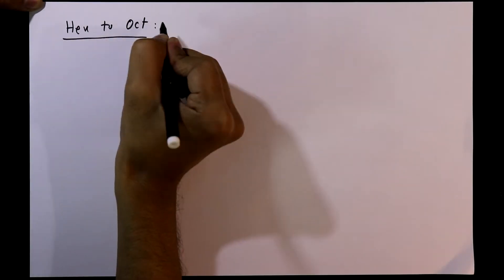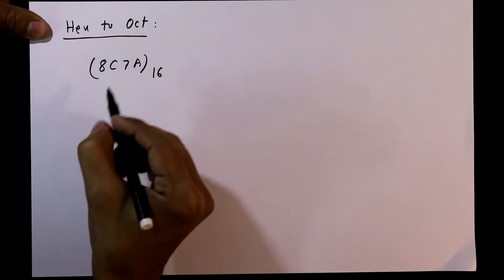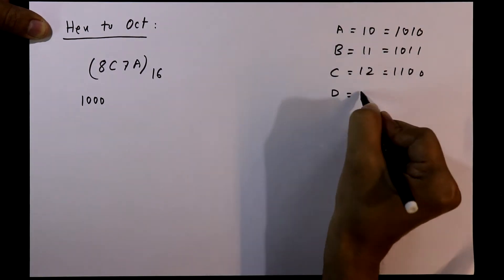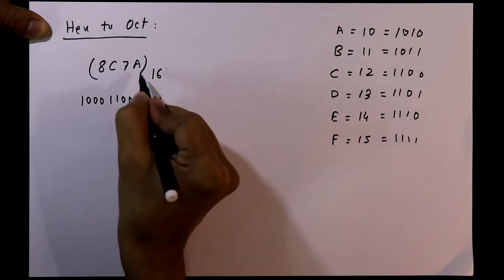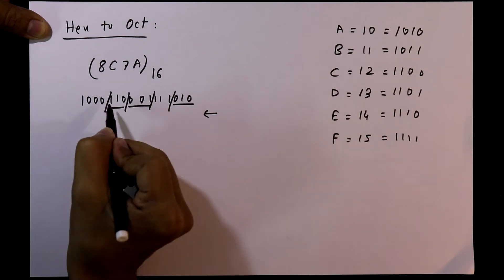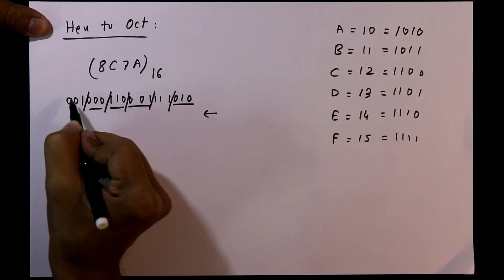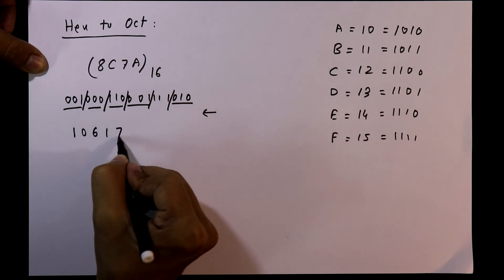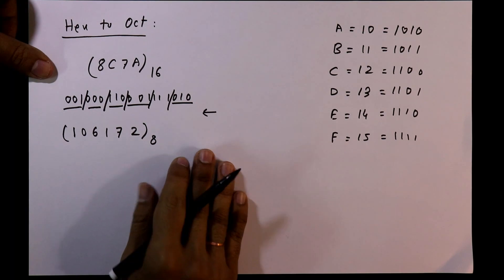Hexadecimal to octal conversion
HEXADECIMAL TO OCTAL CONVERSION (SIMPLE AND EASY)